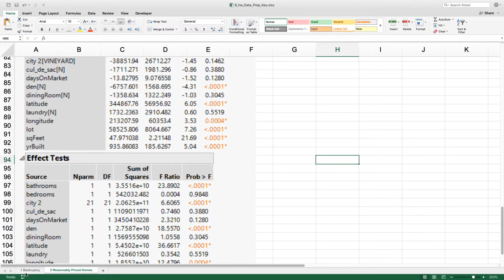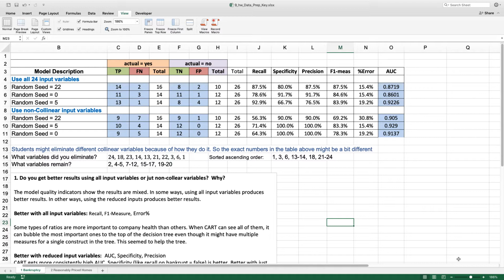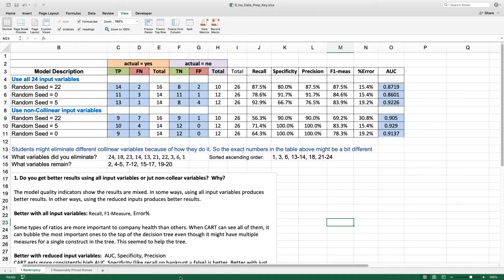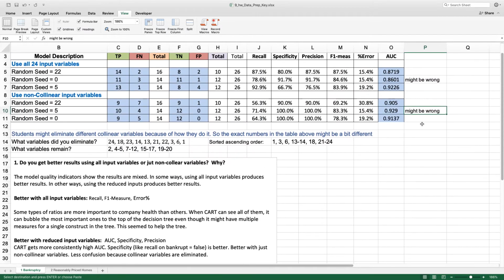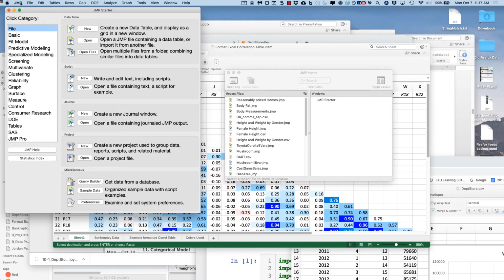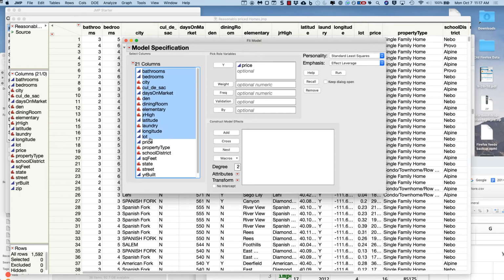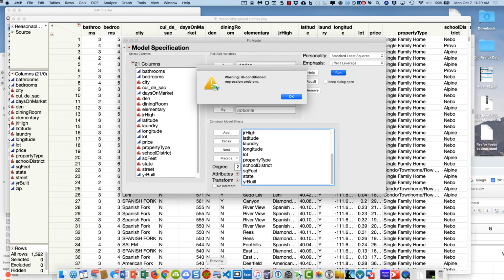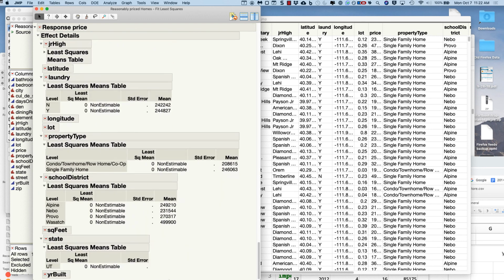Ch9 HW Solution Walk Through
Walk through of chapter 9 homework